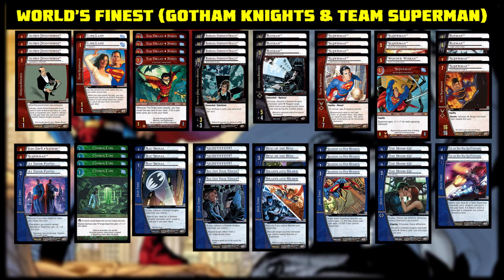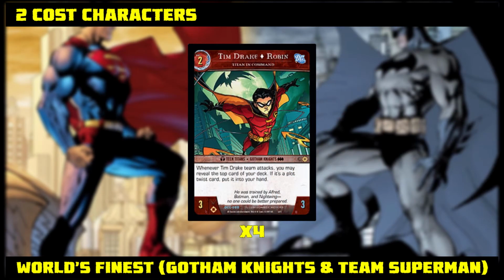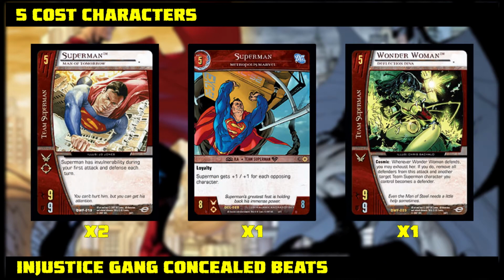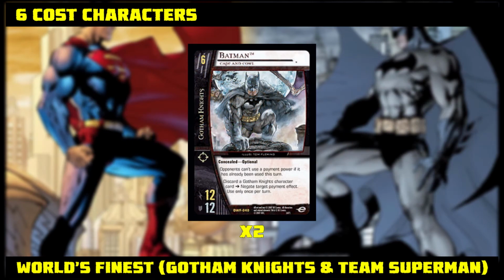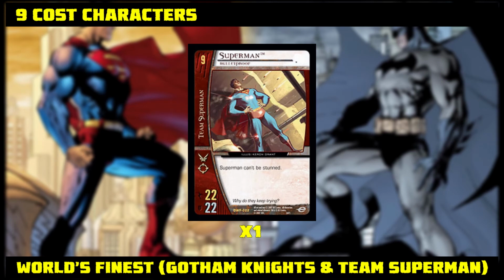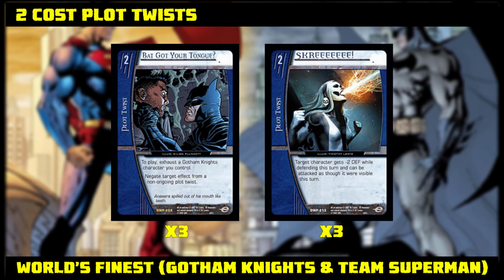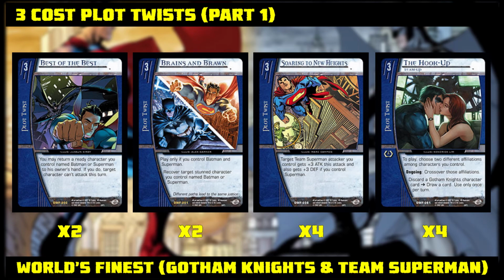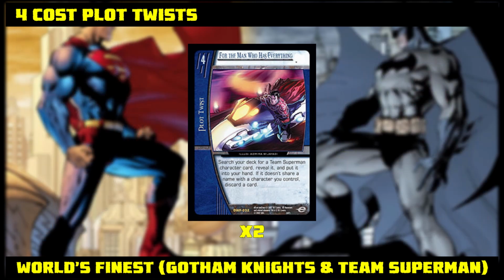Vs. System CCG Deck Profile: World's Finest Version 1.0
Do you like Batman? Superman? Or both of them? In this video we take the Dark Knight plus the Man of Steel and give you the first version of The World's Finest deck for the Vs. System CCG.

With an arsenal of plot twists, locations, and characters cards this deck is sure to have your opponents the fight of their life.